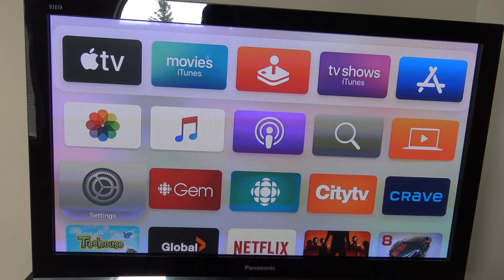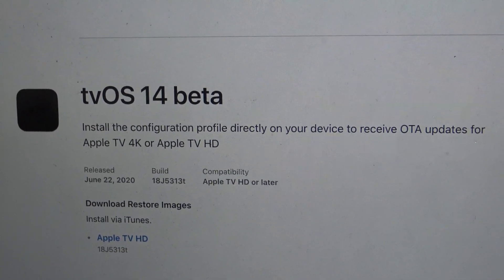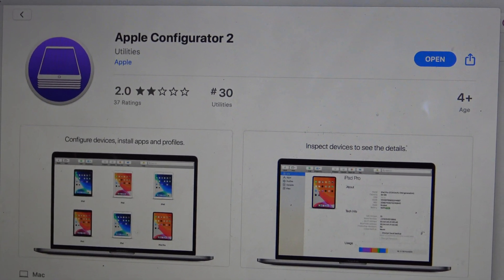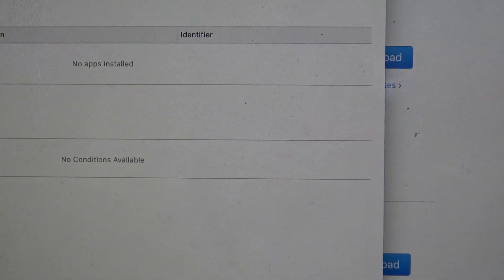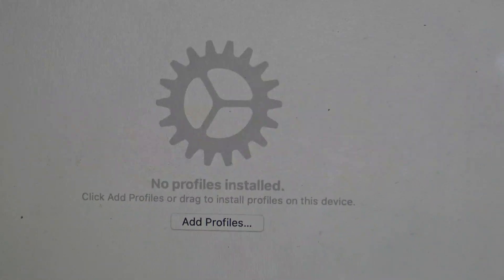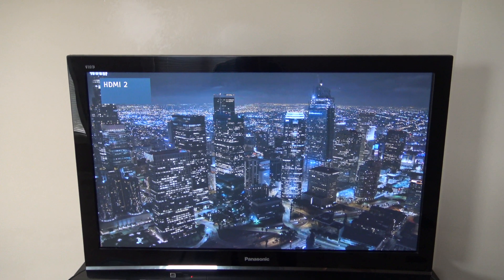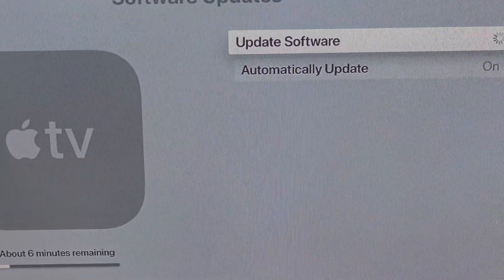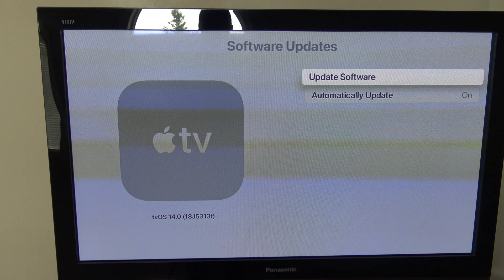How To Install TVOS 14 Beta 1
AppleCritics shows how to install tvos 14 beta 1!